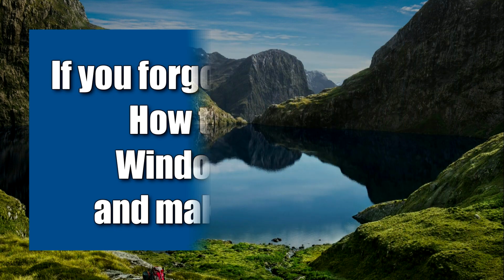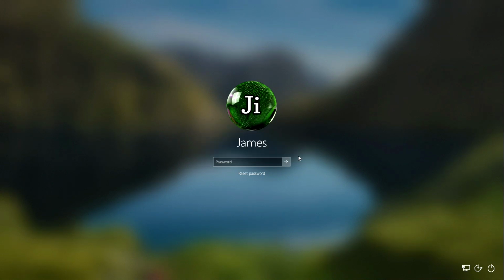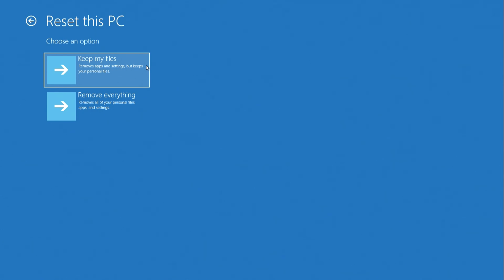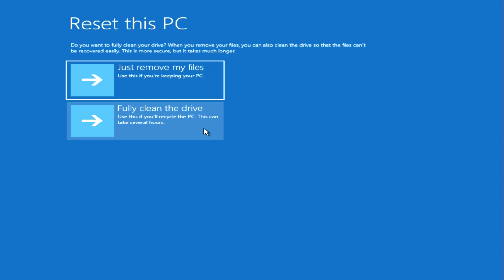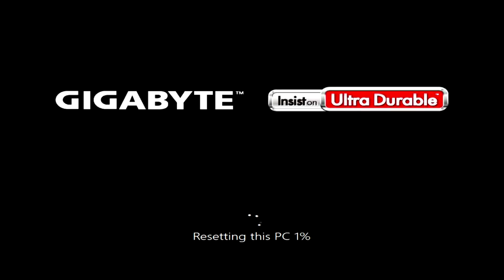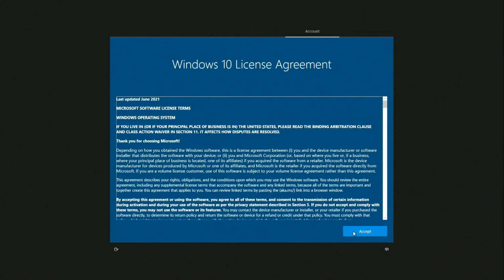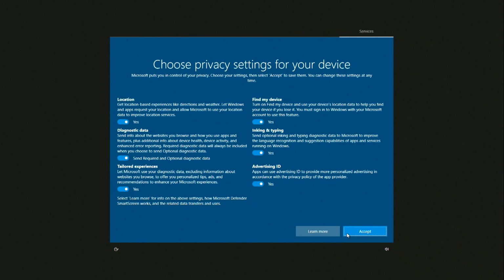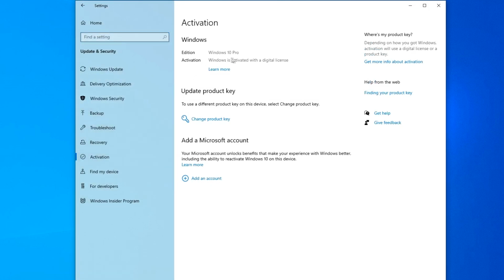If you forgot your password. How to Reset PC with Windows 11, 10, 8.1 and make PC like new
Hi everyone!
It's actually a big problem when you can't open your computer.
You are trying to remember your password, but it doesn't work. You can reset your password and come up with a new one, but you didn't create a password reset flash drive.
If you tried to remove the password in different ways, but nothing worked out for you and now you want to format your computer, that is, reset the PC to factory settings with the complete removal of personal files on drive C, then my video tutorial is just what you need .
Write me a comment, I will answer all your questions and try to help you.
See you on my channel